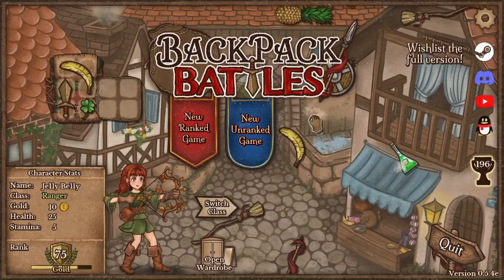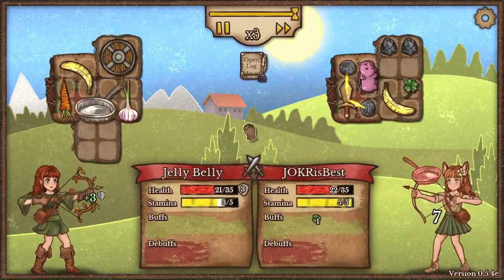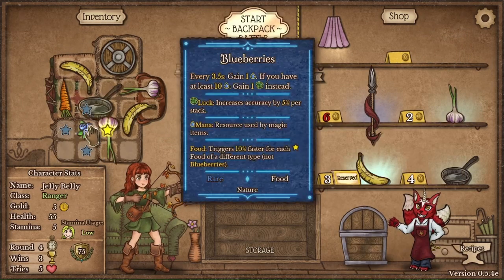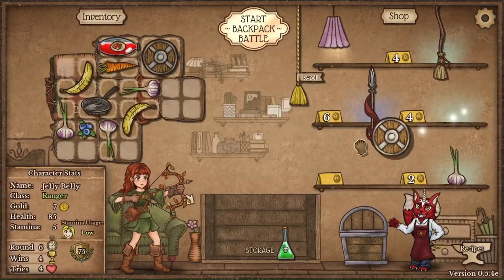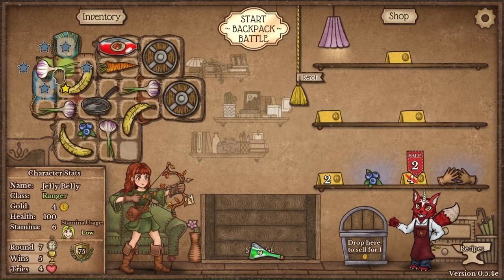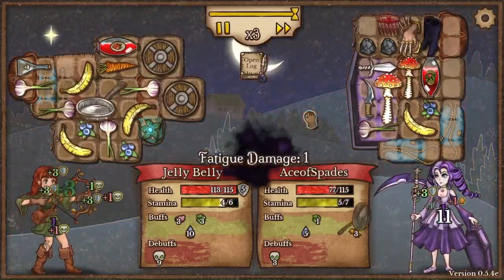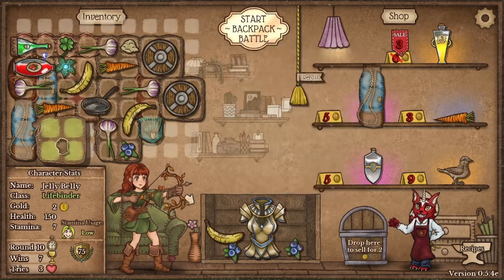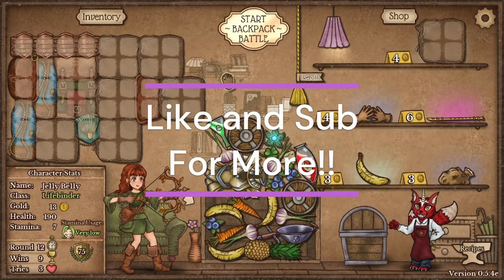How to Win Early Games with this Spicy Pan Build!!!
Let's Cook up a storm and Plow through the Early Game!!! Can you spot the errors our Foes made?